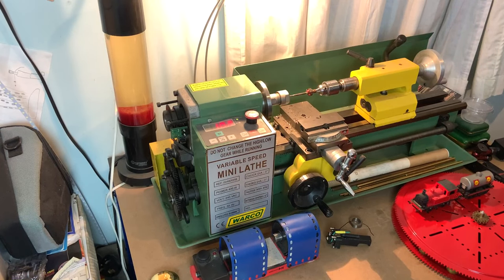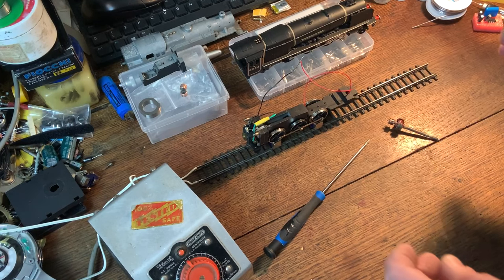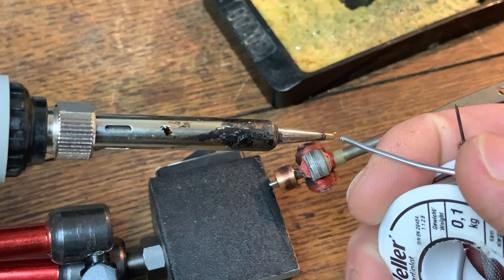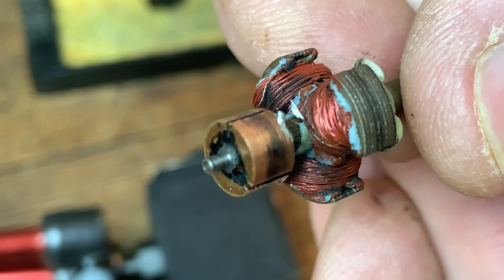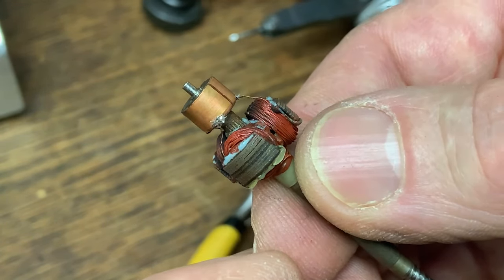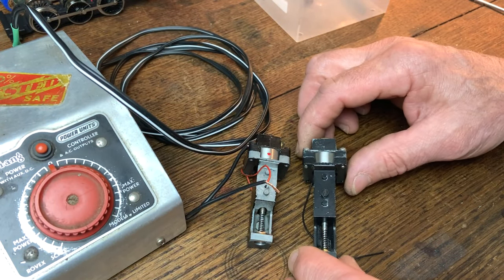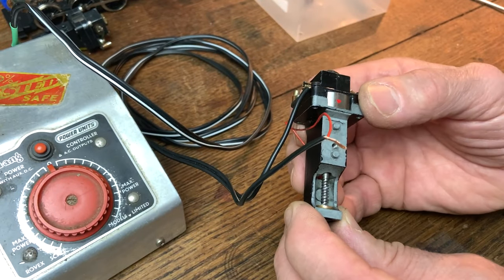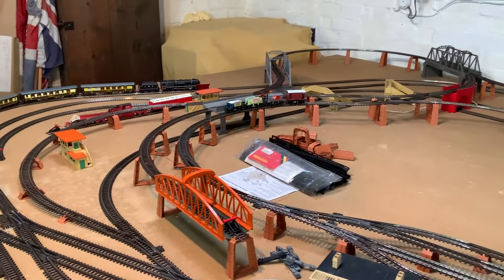Changing A Hornby Dublo Ringfield Commutator. Wrenn City Loco Drive Wheel Upgrade. Some Channel News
This time, I have a go at sorting out a poorly Hornby Dublo Ringfield motor for a subscriber. There are a couple of nasty problems to sort out on this one.  Also I've modified my Wrenn W2227 City Of Stoke On Trent again, let's see how it looks on the Vintage Tri-ang Super 4 Mainlines. Finally I have a quick update about the channel for the rest of March 2024. Thanks for looking